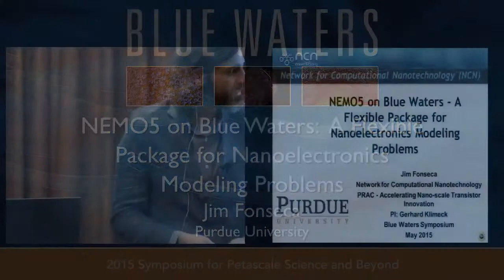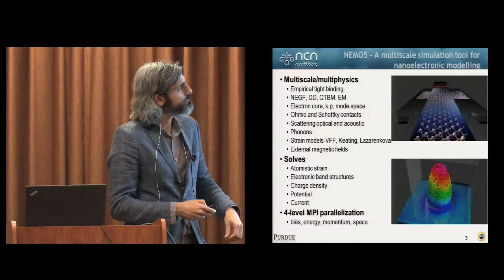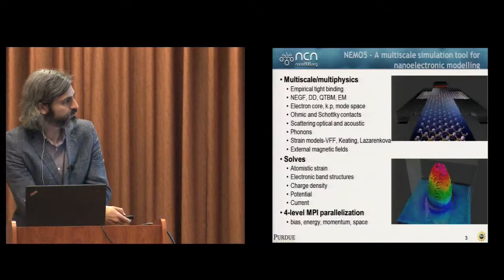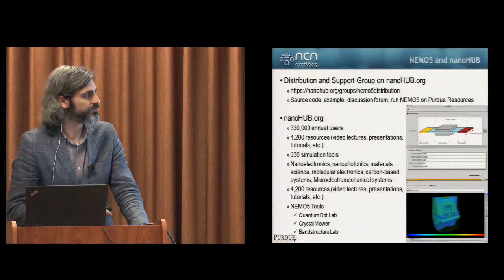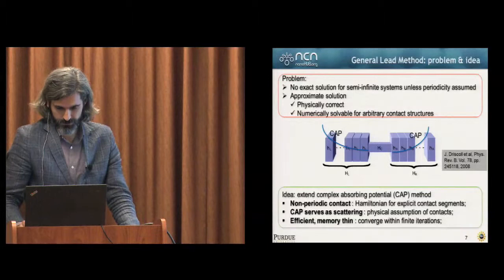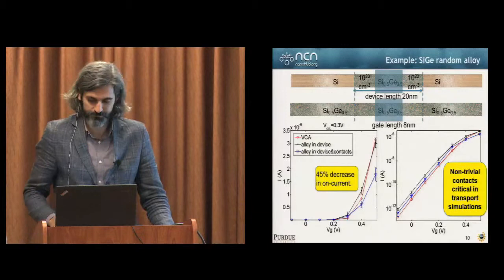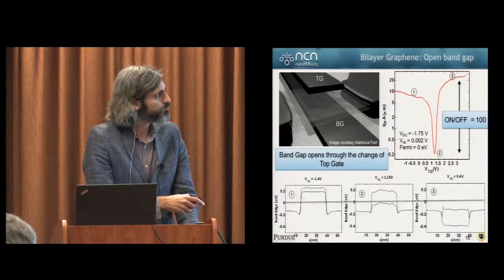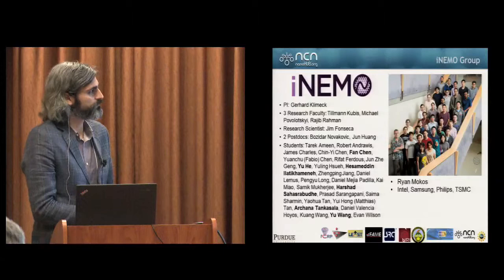NEMO5 on Blue Waters: A Flexible Package for Nanoelectronics Modeling Problems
"NEMO5 on Blue Waters: A Flexible Package for Nanoelectronics Modeling Problems" -- Jim Fonseca, Purdue University

Semiconductor device size has already reached countable number of atoms in critical dimensions and materials and designs become more dependent on atomic details. NEMO5 is a nanoelectronics modeling package designed for comprehending quantum effects such as tunneling, state quantization, and atomic disorder, which begin to dominate characteristics of these nano-scale devices. Recent research includes 1) International Technology Roadmap for Semiconductors - NEMO5 simulations found important deviations in the characteristics of scaled devices and raise questions about future designs 2) Disorder in Semiconductor Device Leads - Alloy disorder in non ideal device leads can be tuned to optimize heat flow in ITRS devices to avoid Joule heating and recycle heat into usable electric power 3) Quantum Dot Donor Configuration Interaction - Designs of possible 2-qubit gates for quantum computing have been enhanced by determination of charging energies and configurations of the two-electron ground state of a single negative donor.